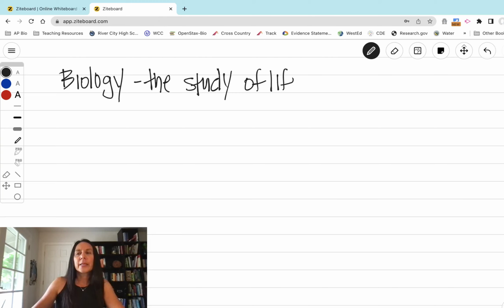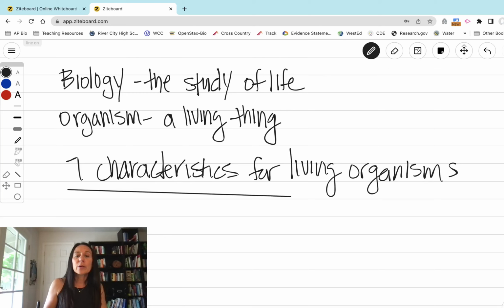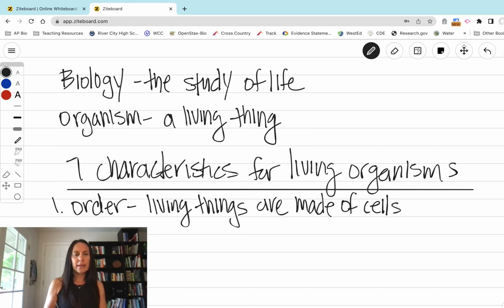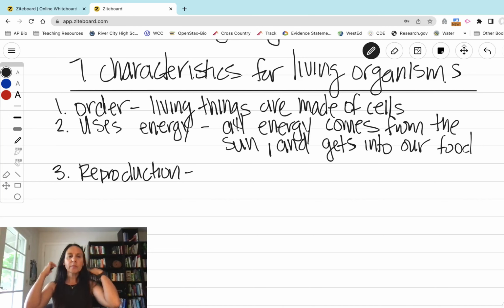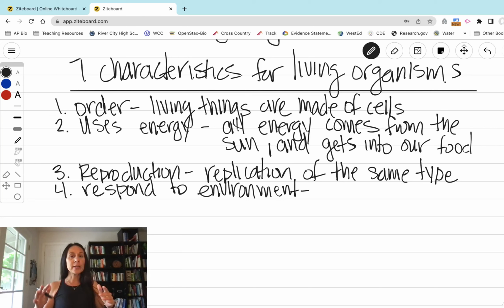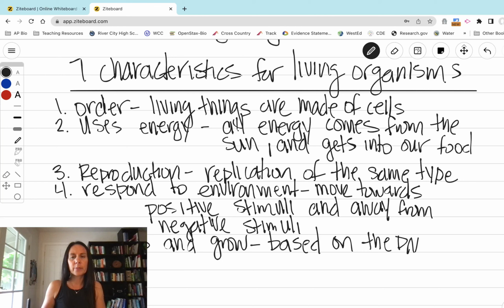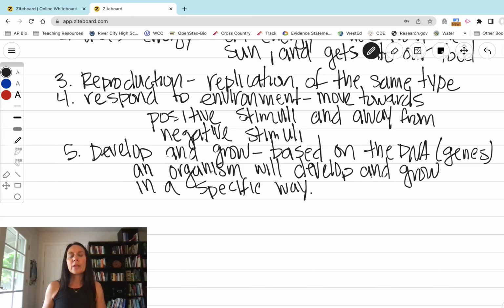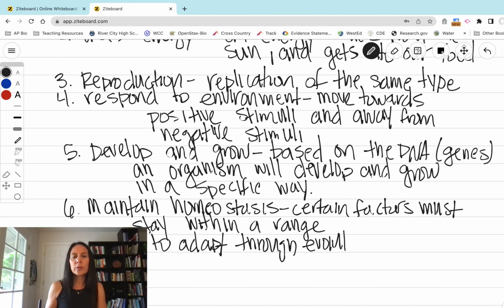7 Characteristics of Life